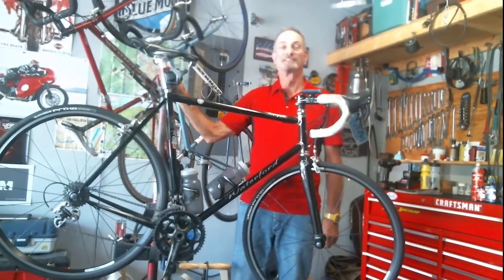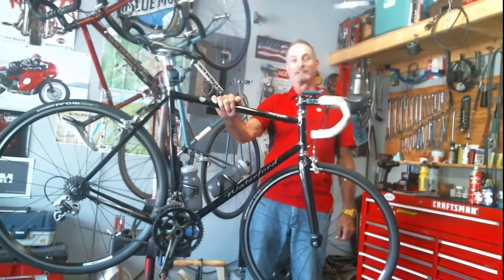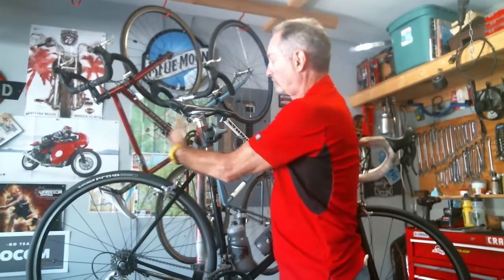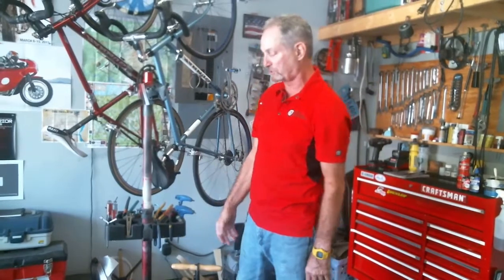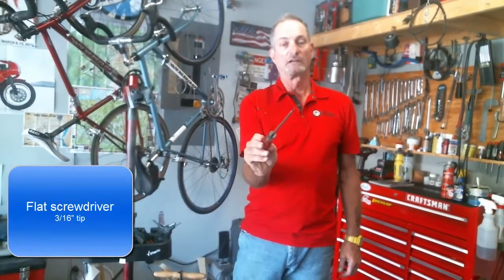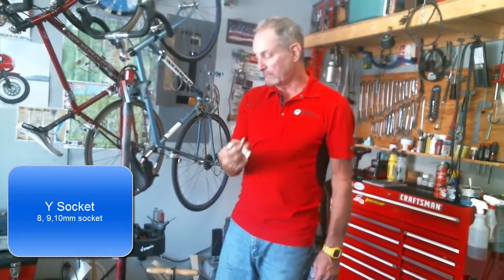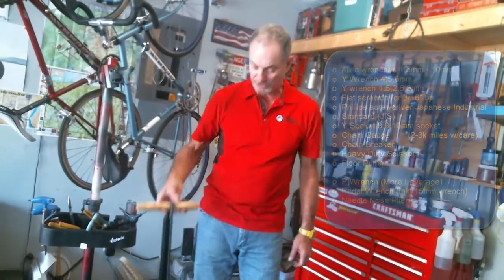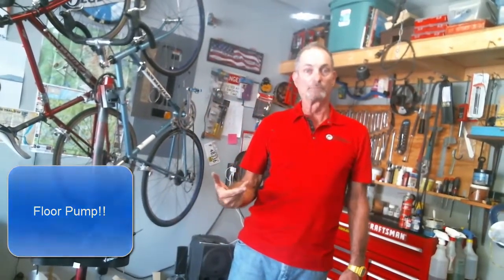Kramer's Garage - Bicycle Maintenance Tools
Introduction to Basic Bicycle Maintenance Tools